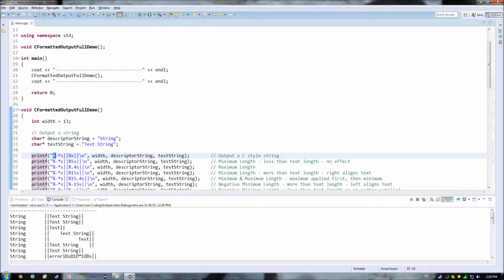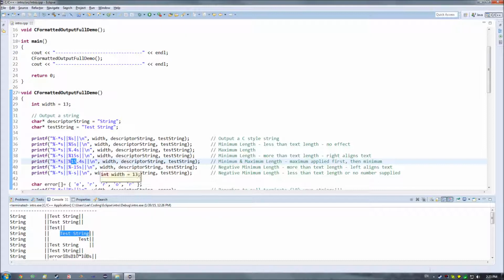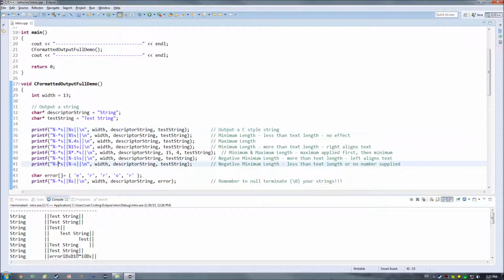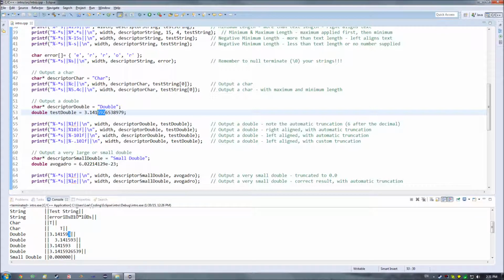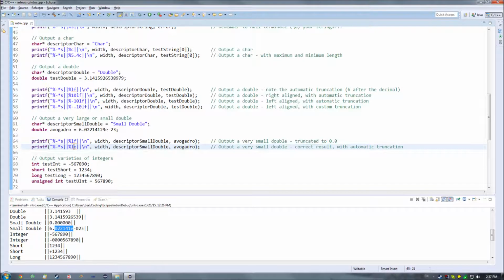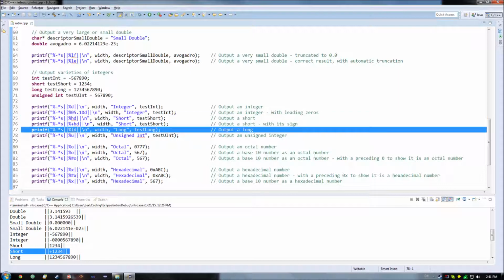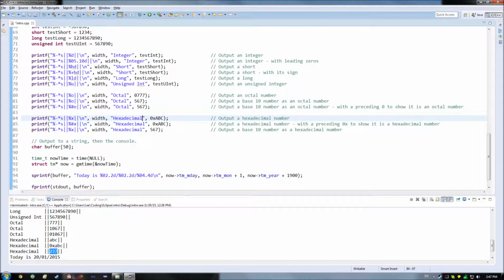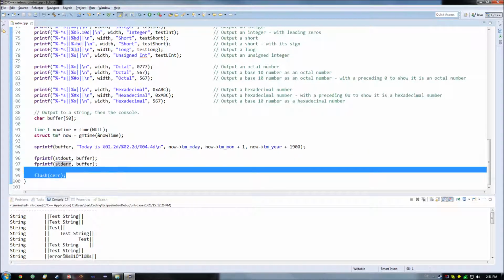Programming :: Ep. 63 :: C Input & Output Part 2 (Formatted String Output)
In today's episode we continue to look at C's functions for I/O by examining printf(), sprintf(), and fprintf(). In particular, we examine how to use those functions and formatted strings to output various data types.